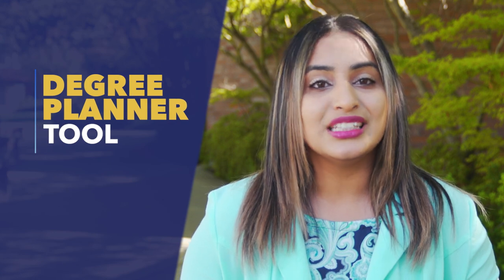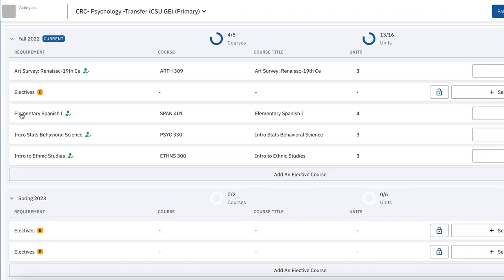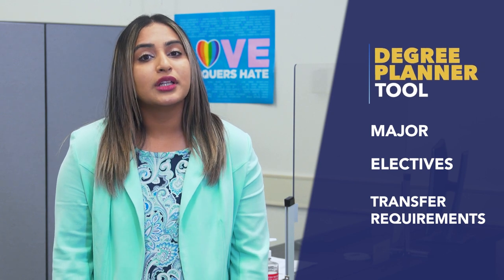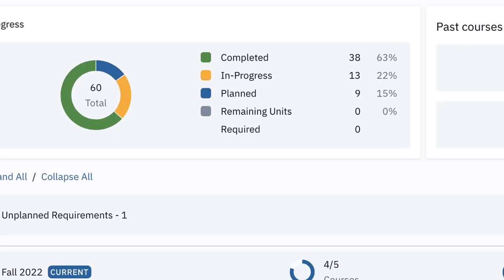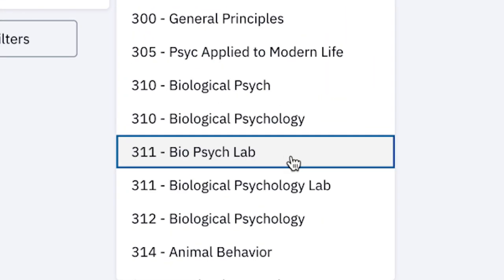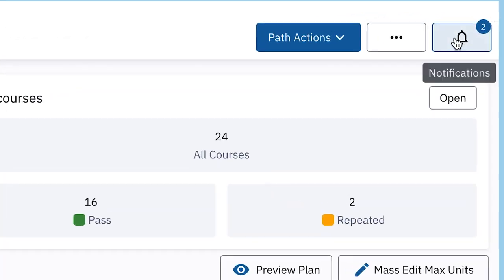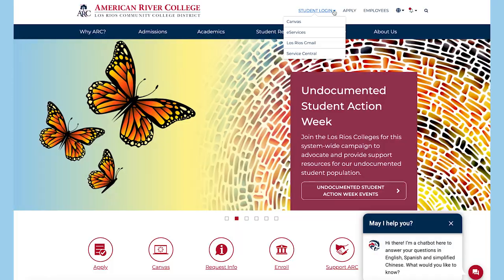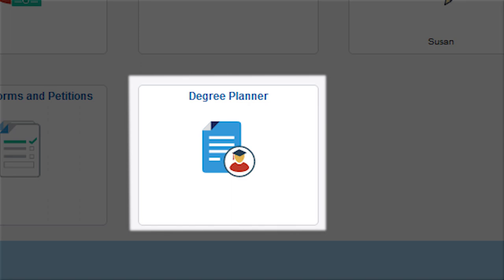Degree Planner Tool - Front Door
Degree Planner is an interactive planning tool that allows students to map courses towards degree completion and provides students with a personalized, best-recommended sequence of courses each semester to graduation. Students can explore various scenarios and view which plan fits their needs to graduate on time.